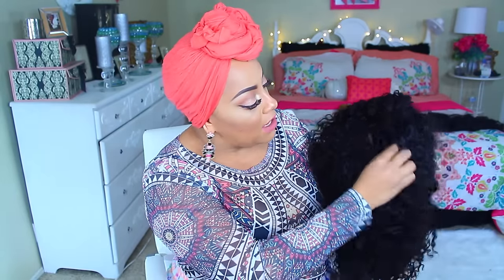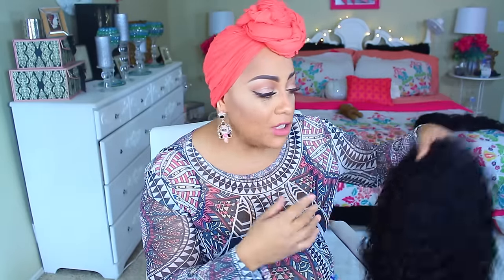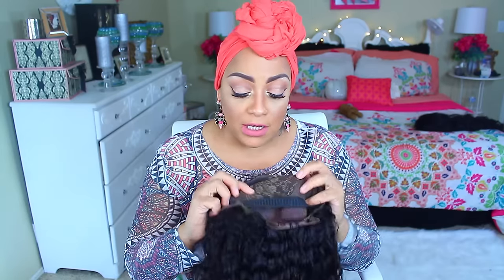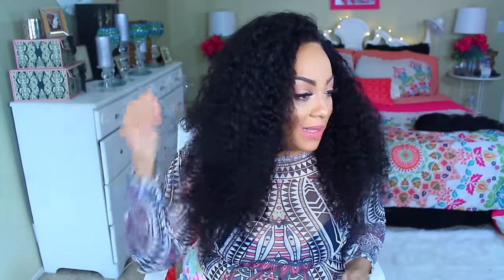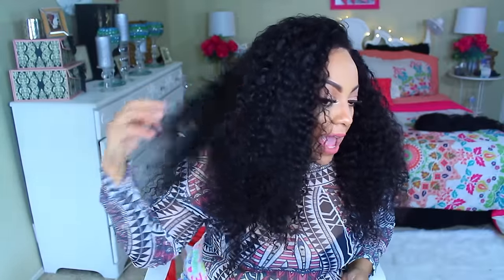HAIR PORN FOR YOUR ASS | CHEAP AF VIRGIN CURLY LACE FRONTAL WIG ♡ imi hair aliexpress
SOME OF MY FAVORITE SITES